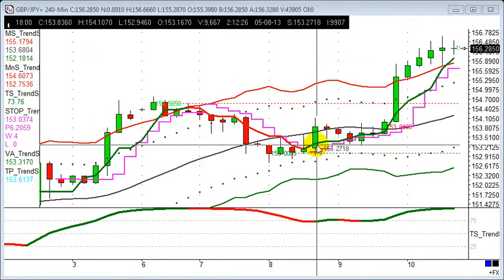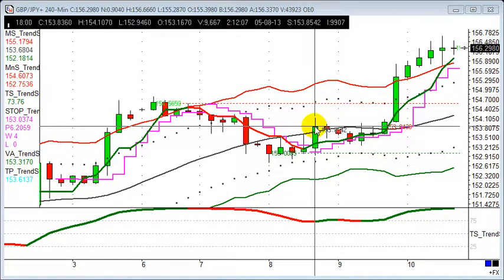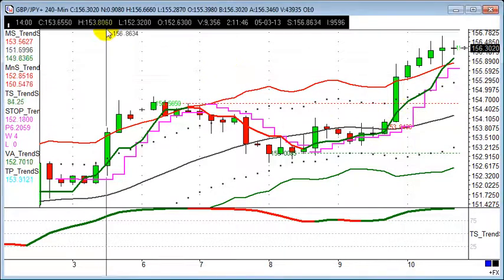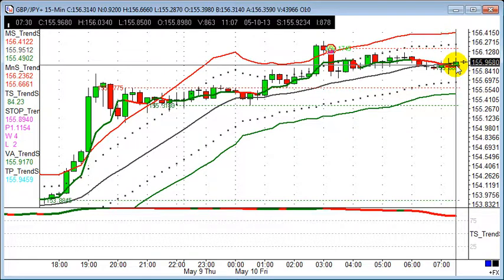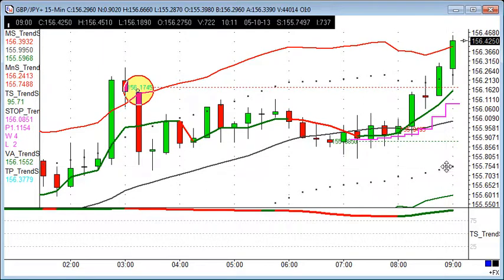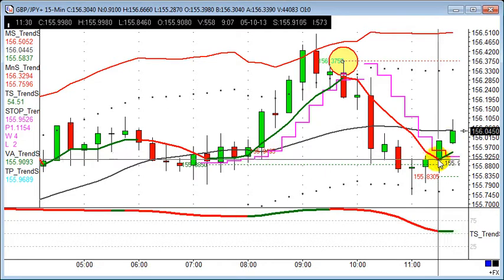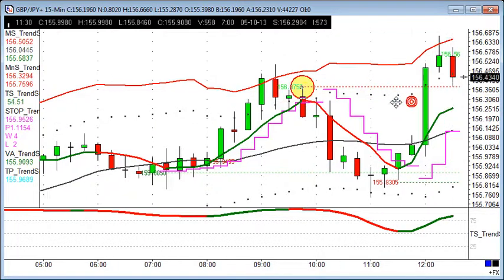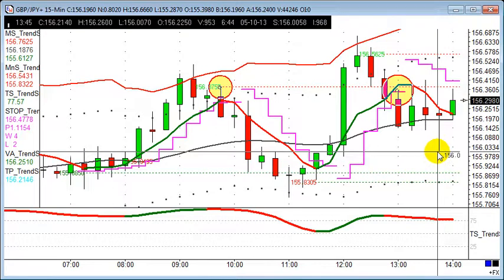Trade of the Day - GBP/JPY 10th May 2013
Today we go through the entry points for GBPJPY. 4 in all so far today. 2 classic continuation trades and 2 scalp trades. All in all, between 90 and 130 points profit. A great day and a great end to the week.